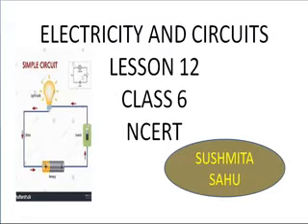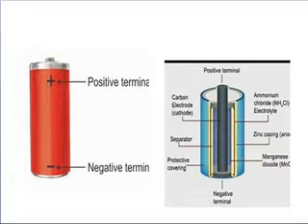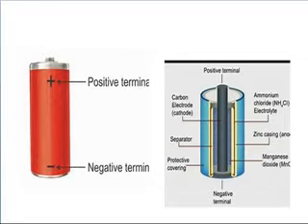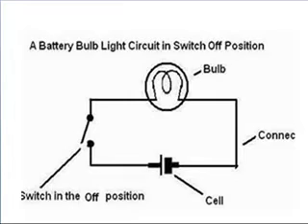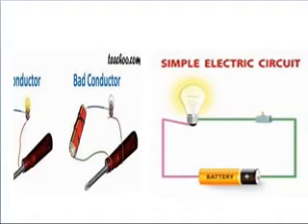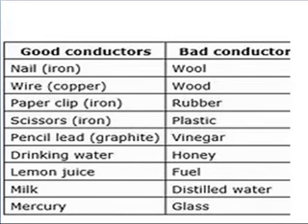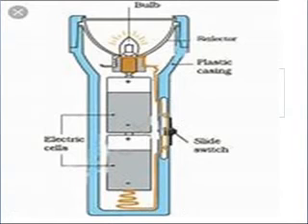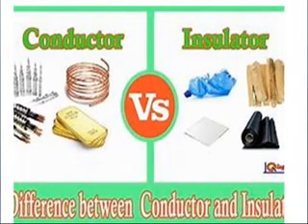CLASS 6 SCIENCE L 12 ELECTRIC CURRENT AND CIRCUITS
ELECTRIC CELL
A BULB CONNECTED TO AN ELECTRIC CELL
AN ELECTRIC CIRCUIT
ELECTRIC SWITCH
ELECTRIC CONDUCTORS AND INSULATORS